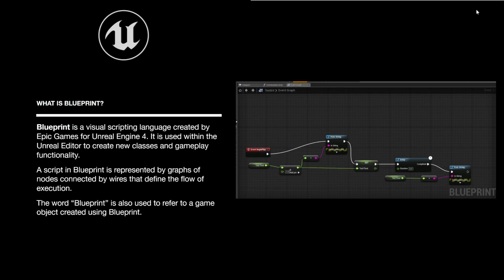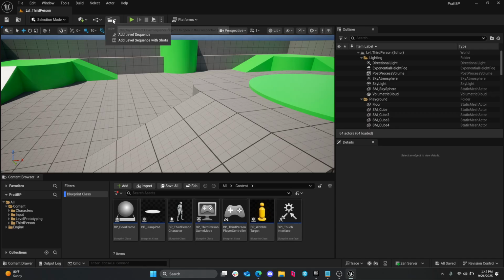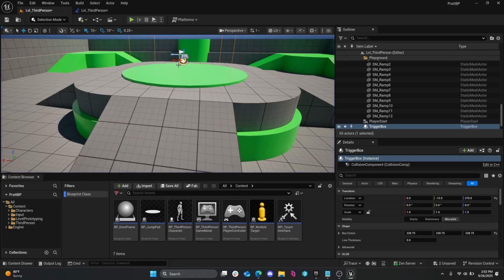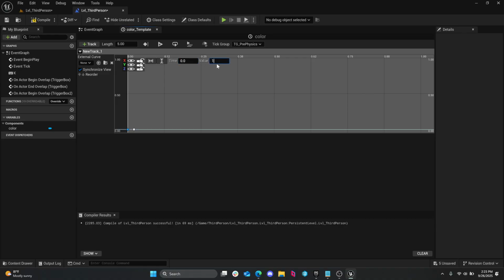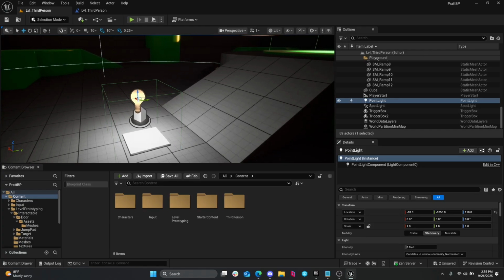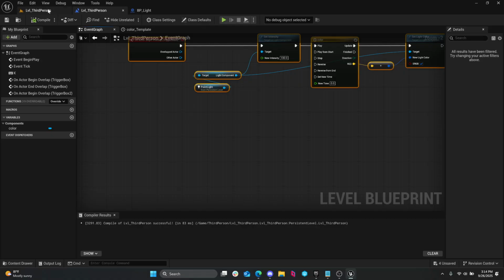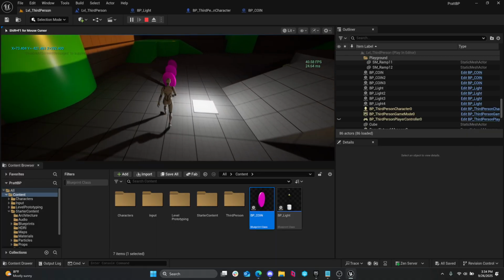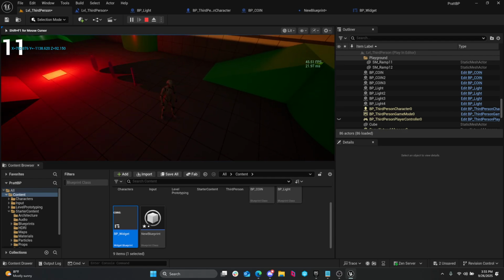Pratt - Virtual Production - Blueprints - FA/2025